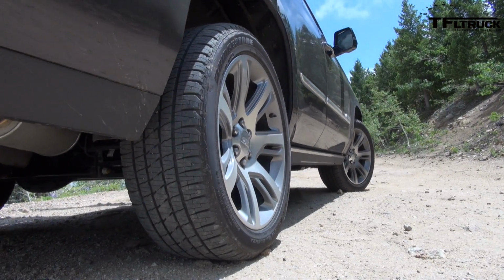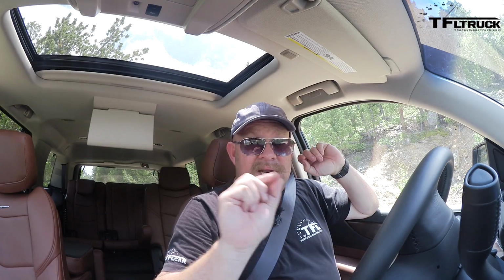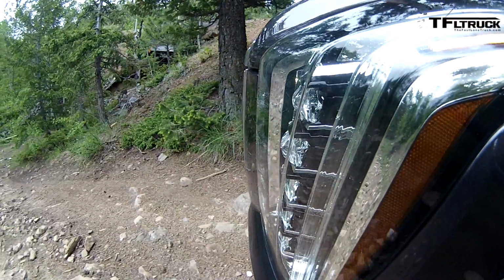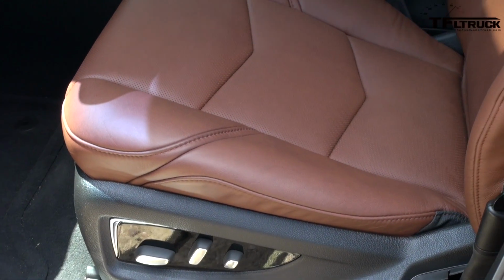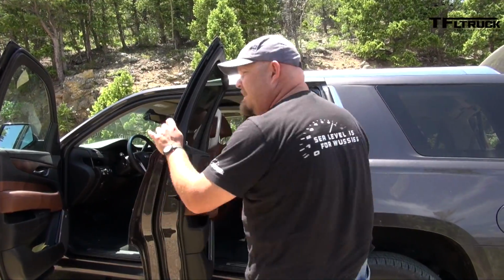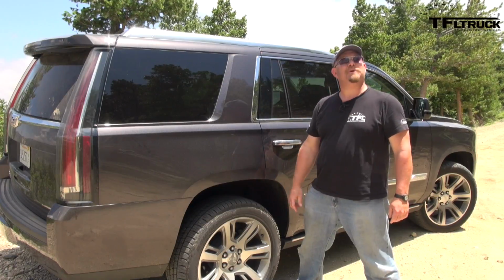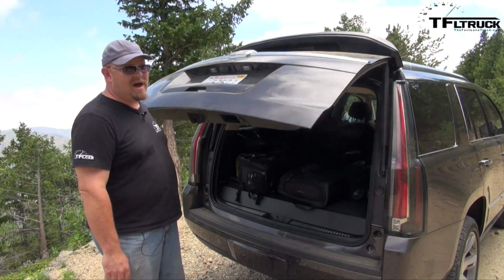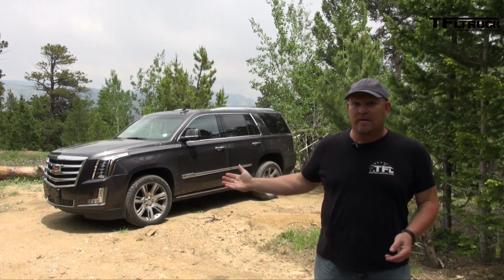2015 Cadillac Escalade Off-Road Review: Slade Finally Gets Dirt Under the Nails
) The 2015 Cadillac Escalade is a very luxurious truck. While it can go off-road it is not the place most Escalade owners will take their vehicles. But that doesn't mean owners won't be taking it to their favorite fishing hole or backwoods cabin. Nathan recently found found out how it drives when the pavement ends in the TFL Truck Off-road review.